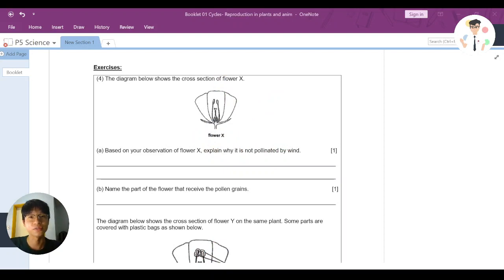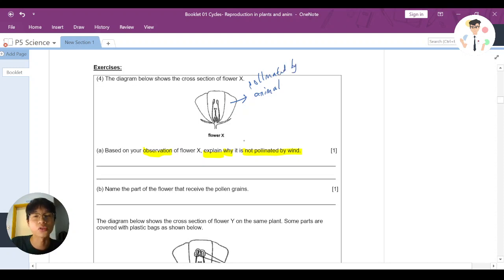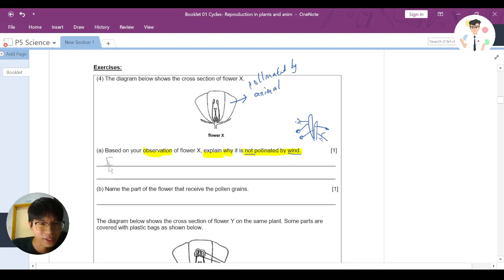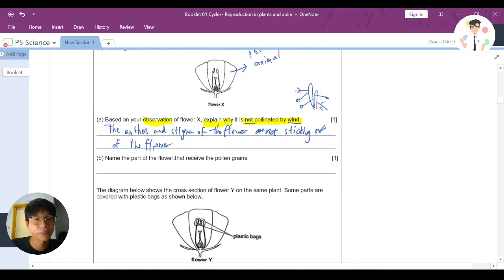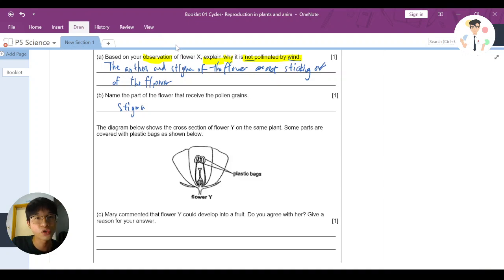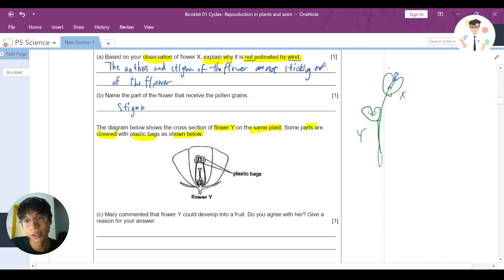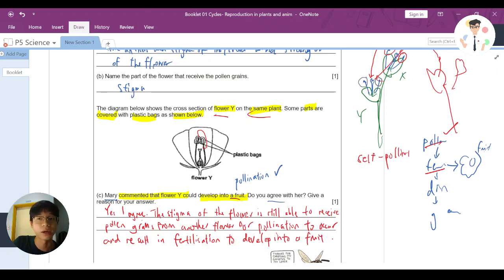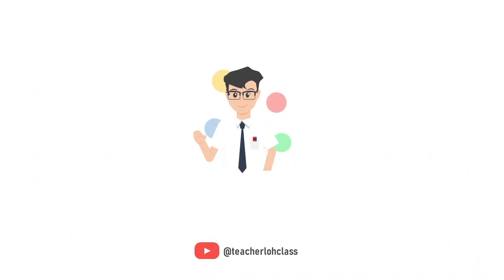P5 2022 WA1 Raffles Q2 (Booklet 01 B. Q4)